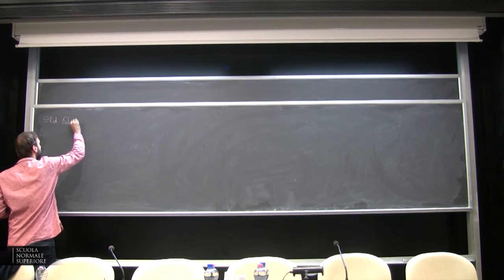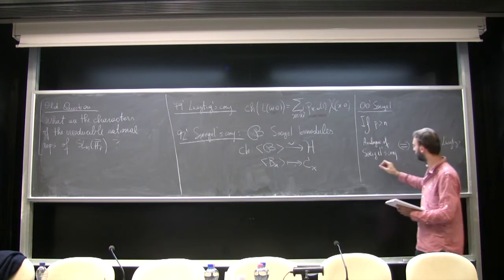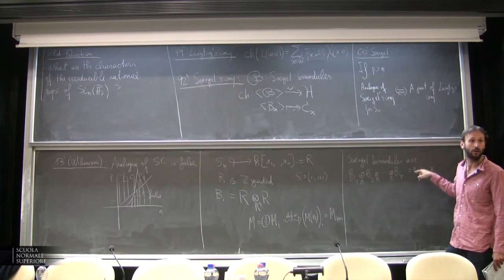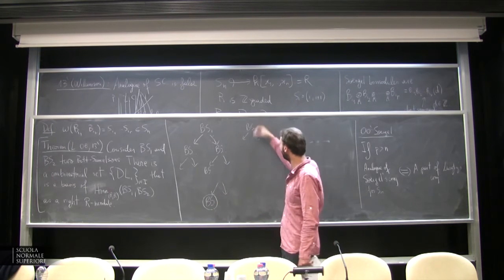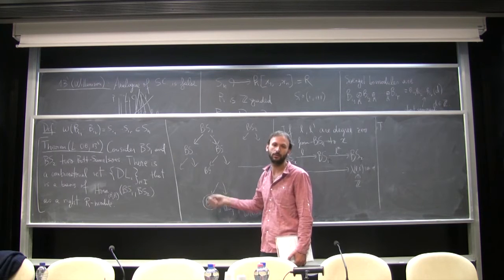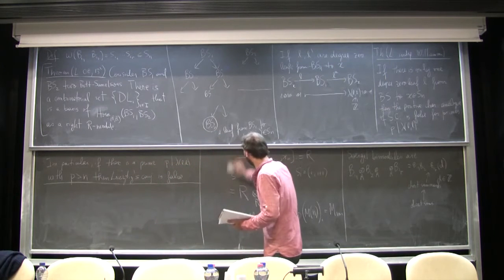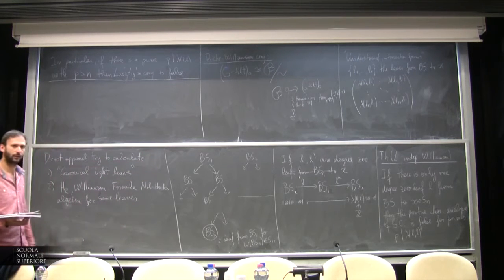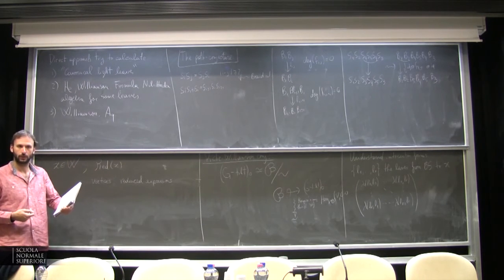Nicolas Libedinsky, Research talk - 22 January 2015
Nicolas Libedinsky (Universidad de Chile)  - Research talk

We will discuss some topics about Soergel bimodules related to the newly opened approach to the characters of irreducible rational representations of algebraic groups in positive characteristic and in particular a conjecture about the existence of an important morphism between Bott-Samelson bimodules that could approach us in some (yet to be discovered) way to these representations.